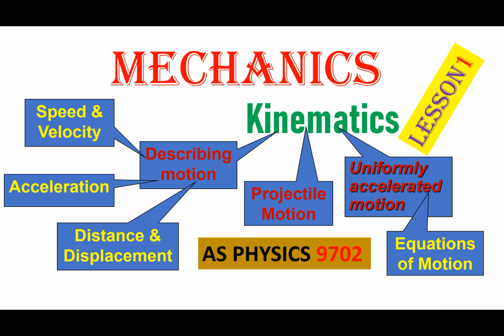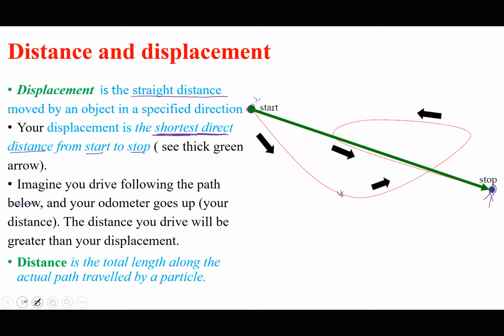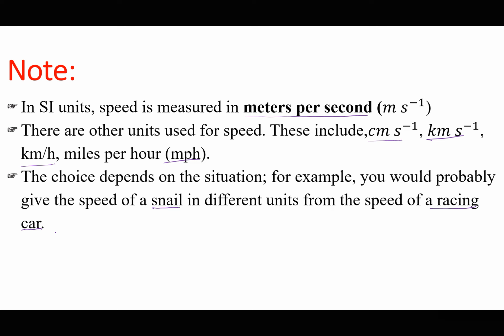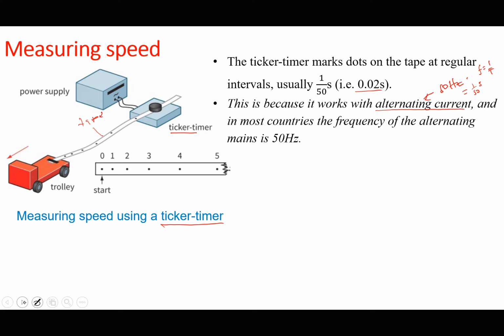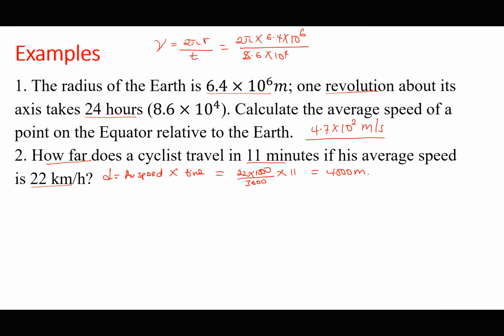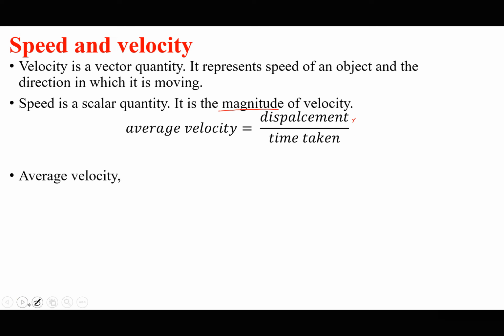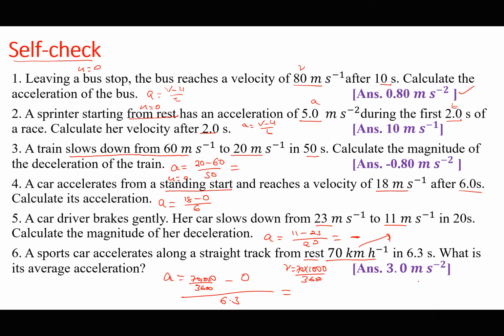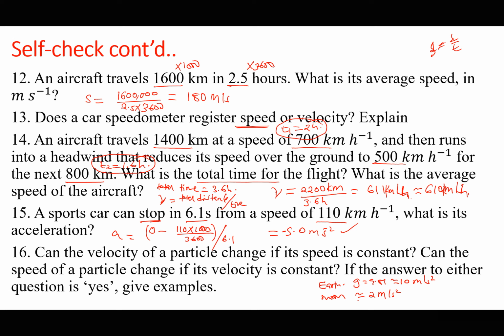KINEMATICS Lesson 1 [AS Physics 9702]gcse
The tutorials will take you through the basic concepts of Kinematics that you need to pass Physics 9702 Paper 1 & 2. These include; speed & velocity, distance and displacement, acceleration,  graphs of motion, Projectile motion, Equations of motion